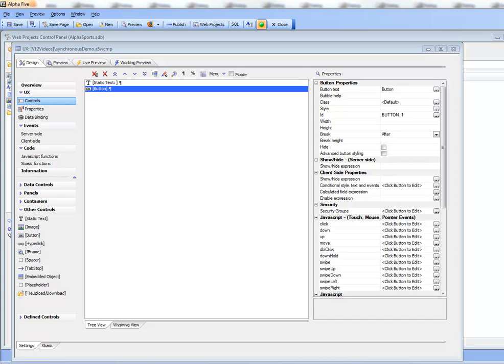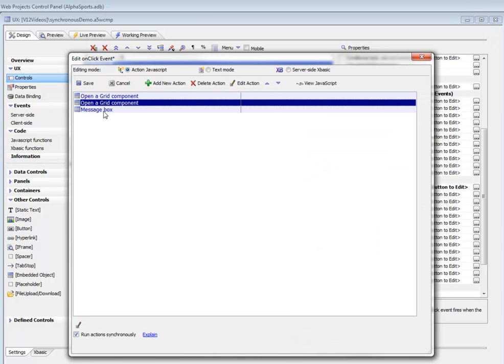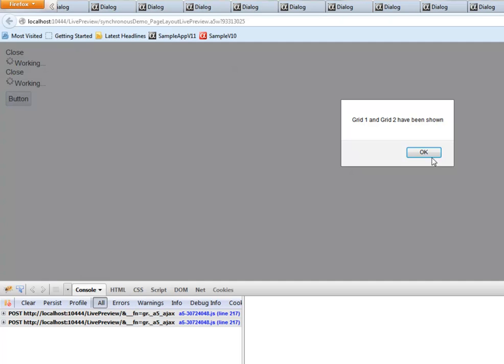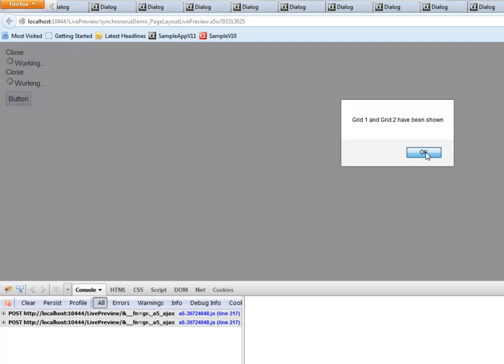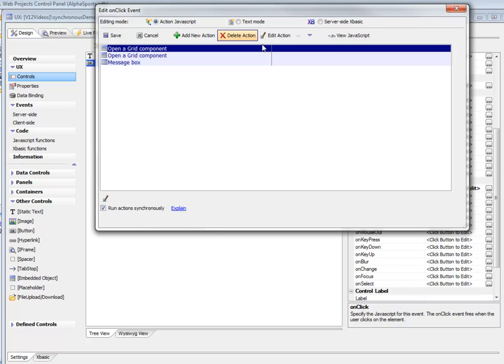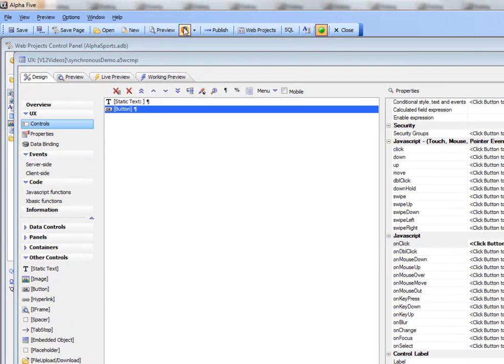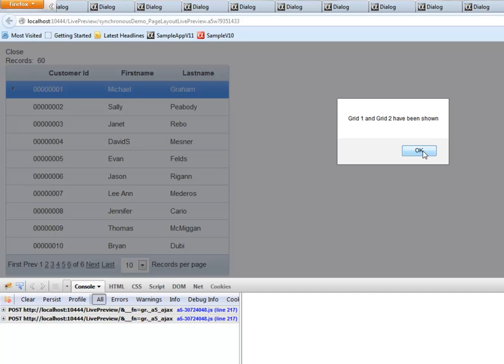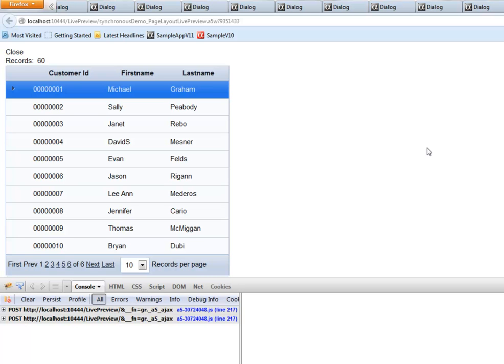AA Synchronous Script Execution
UX_V12--25 Alpha Five V12 Synchronous script execution

Ajax callbacks execute 'asynchronously'. That means that if you have defined an Action Javascript script with a series of actions (such as 'open grid 1', 'open grid 2', etc.), the actions run in parallel, not sequentially. In many cases you will want the actions to run sequentially, and this video demonstrates how you can easily convert an Action Script from asynchronous execution to synchronous execution.
Note: Also applies to the Grid component.